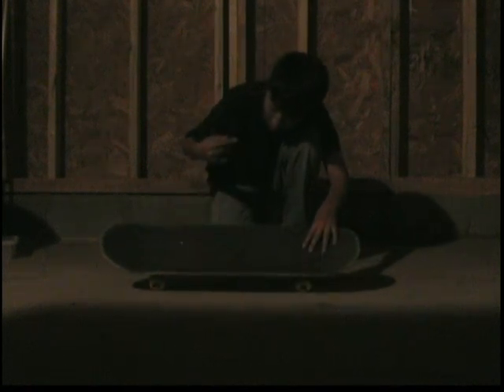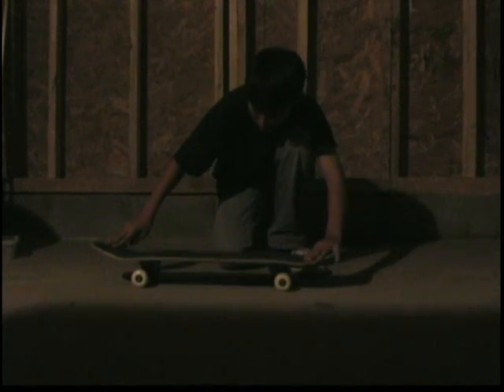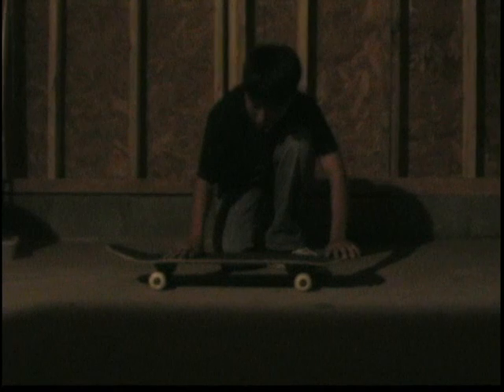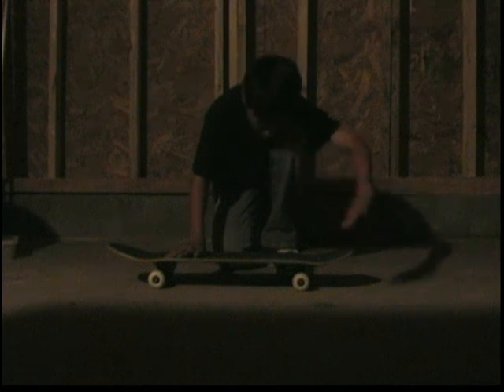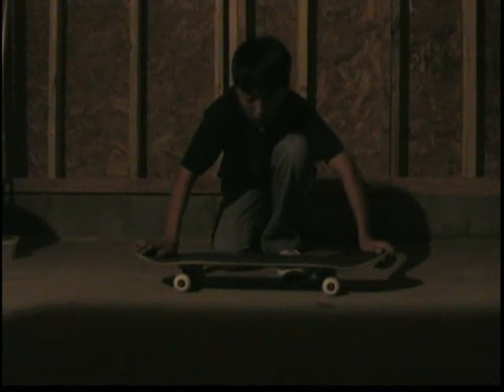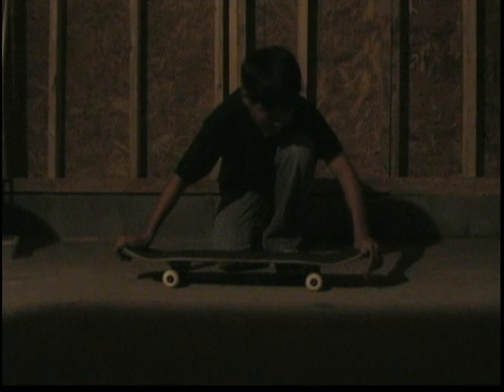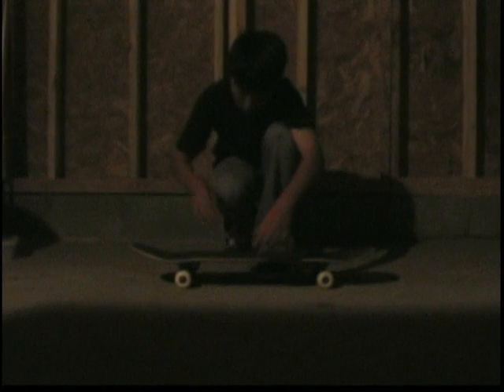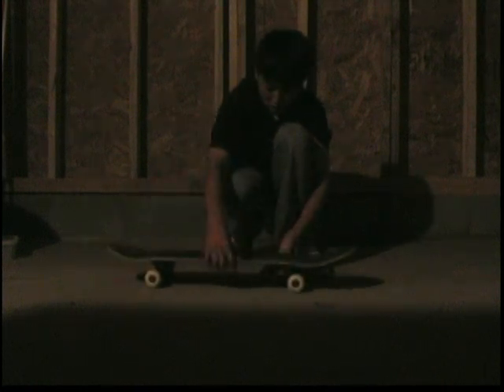How to Pop Shove It